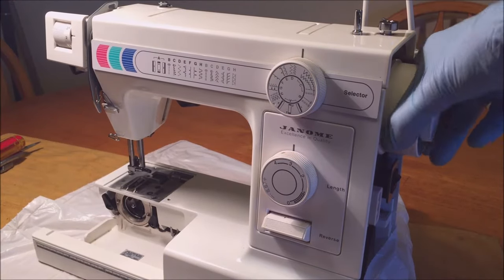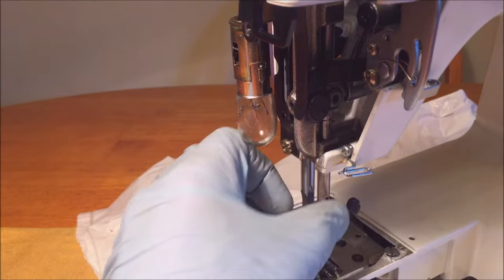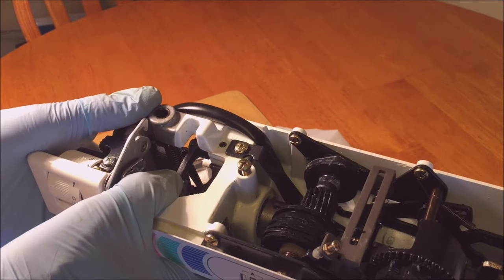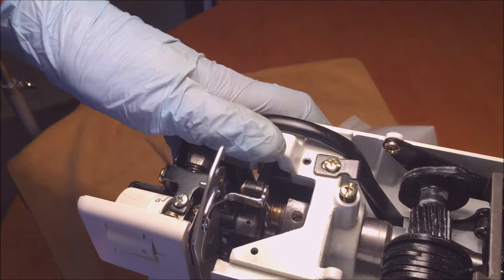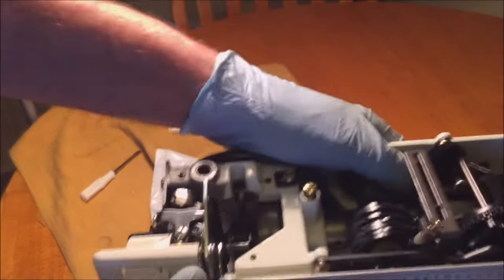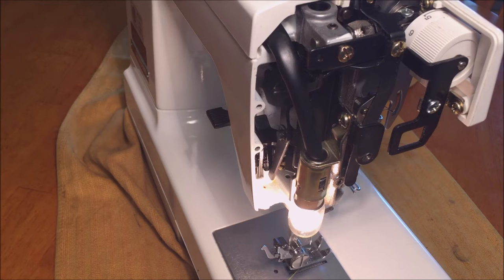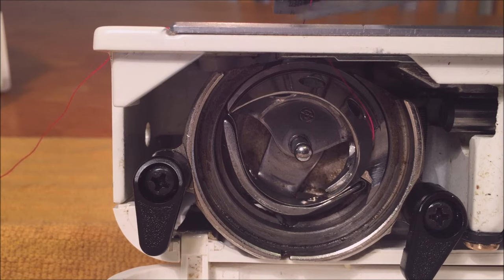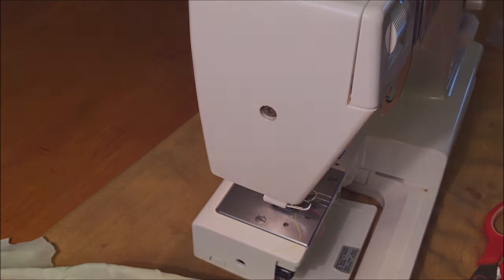Sewing Machine Stuck,Jammed or Seized,Hmmm...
In most cases the needle is broken in the bobbin .This was not that easy!!